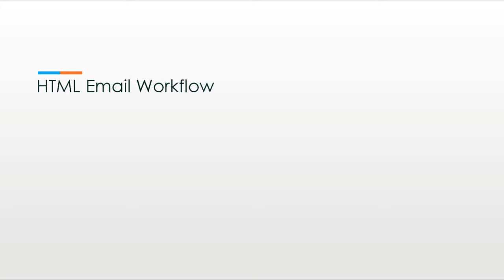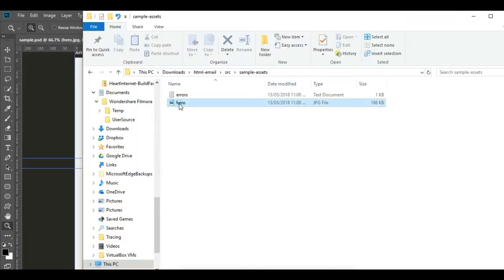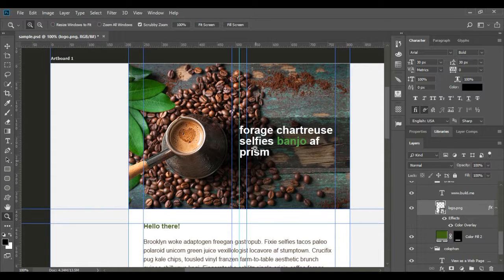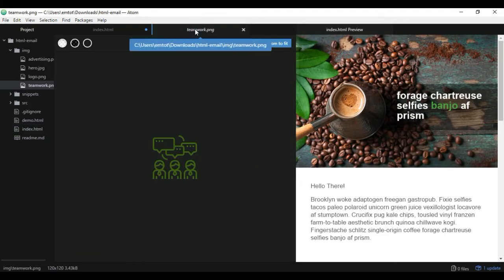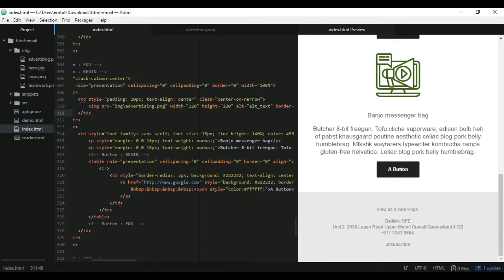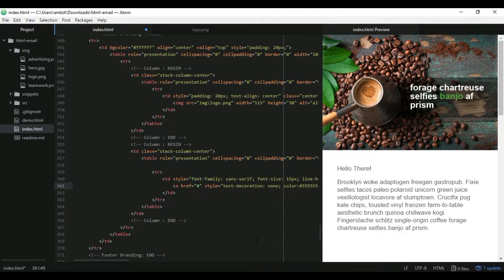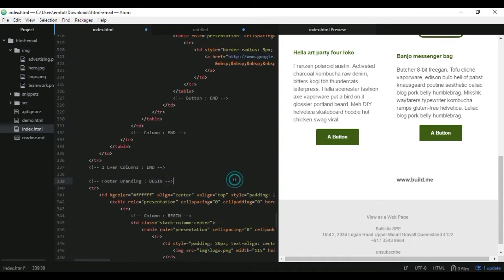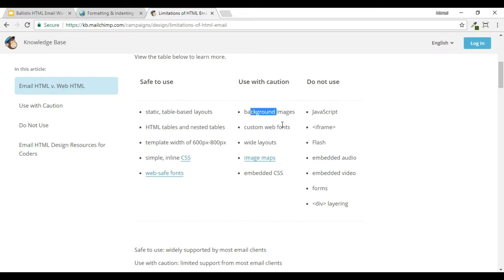HTML Email Workflow